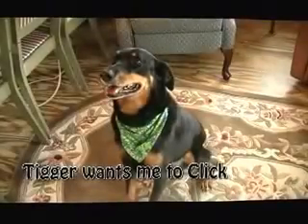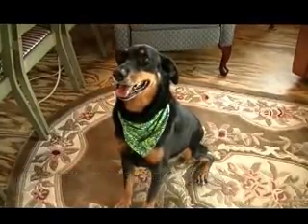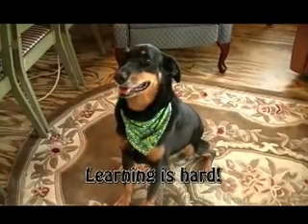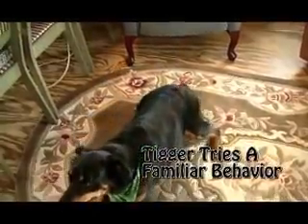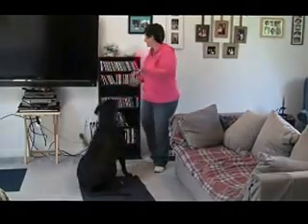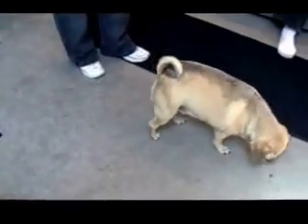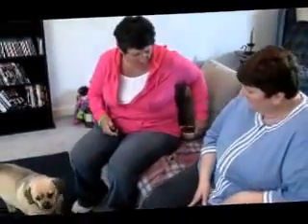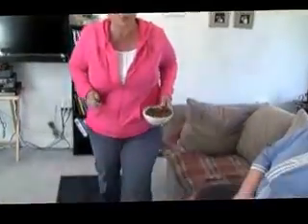The Everyday Dog Positive Training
Clicker Training 3 dogs